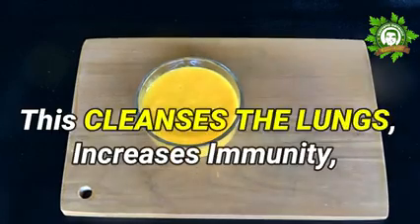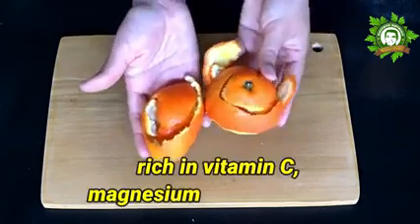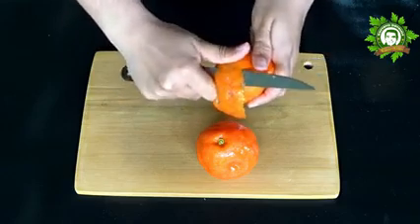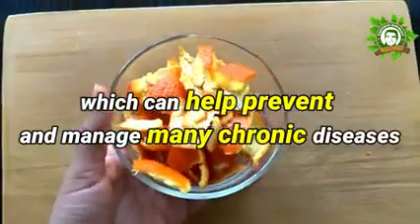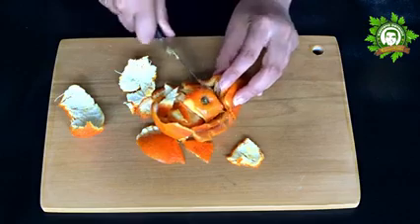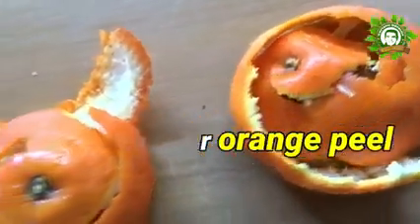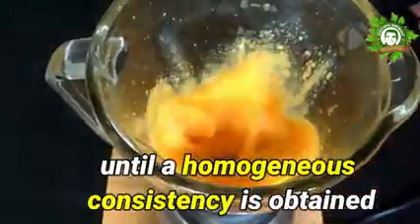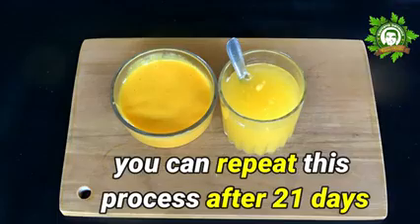Natural lung cleanser